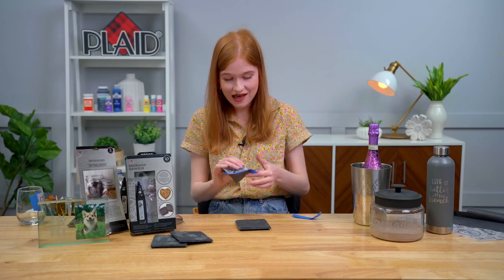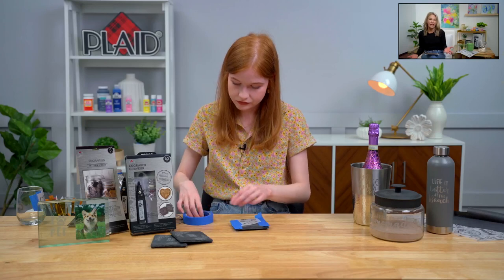Engraver Tool & Pattern Sheets Demo - 2022 Walmart New Product Spotlight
This is a rebroadcast of our Facebook Live with Kyra & Emma where they talk about the new pattern sheets and show you how to use the Plaid Engraver Tool.

The Plaid Engraver Tool allows you to create intricate detail work effortlessly with the touch of a button on glassware, ceramics, metal, and more. Check your local @Walmart to get your own Plaid Engraver Tool & Pattern Sheets or shop